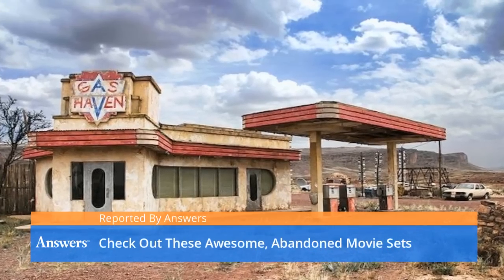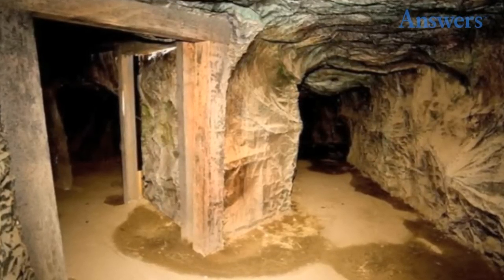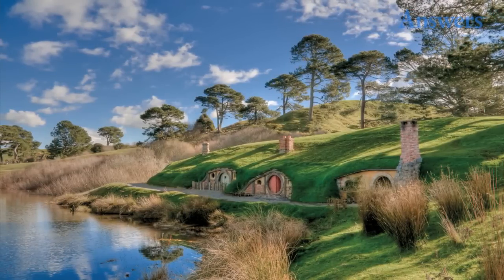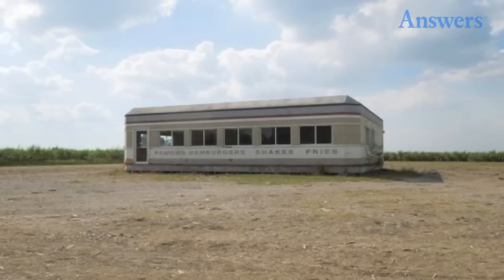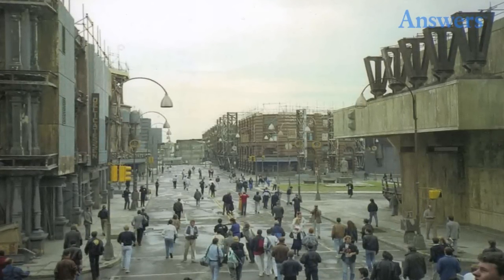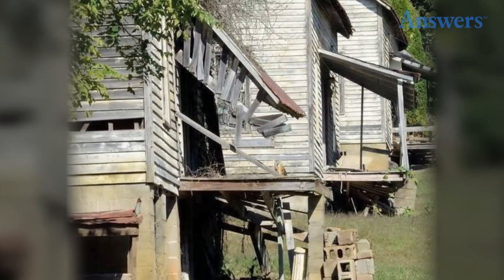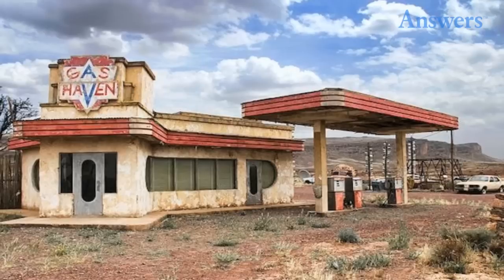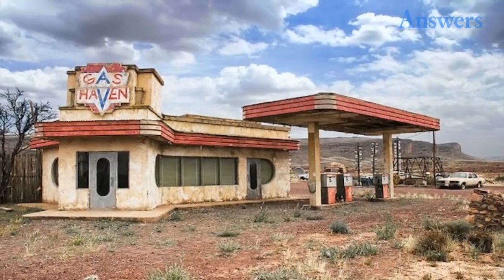Check Out These Awesome Abandoned Movie Sets